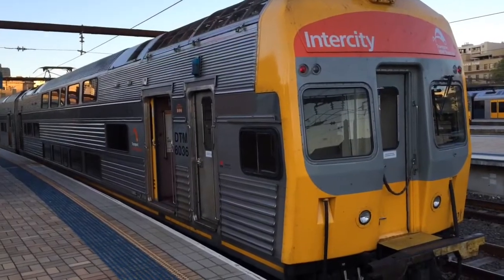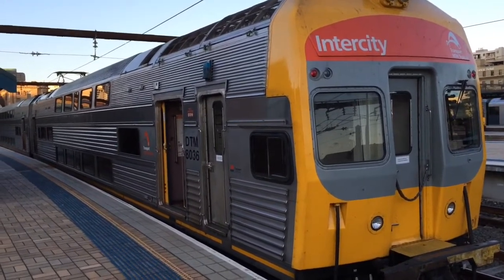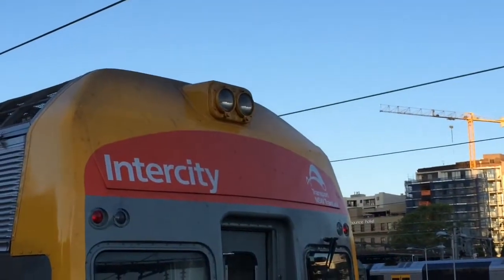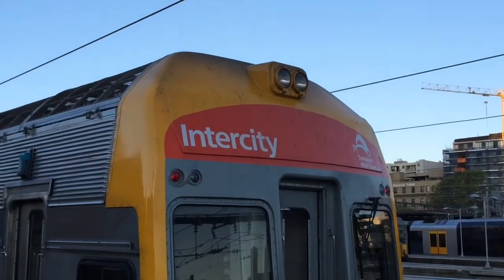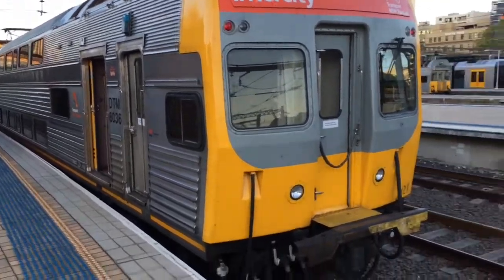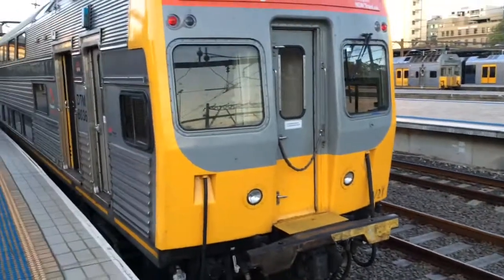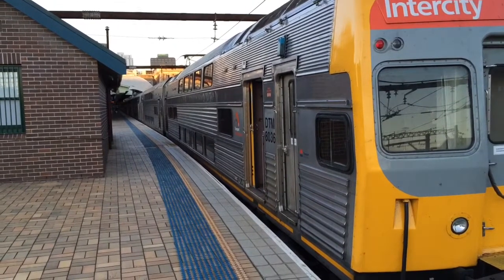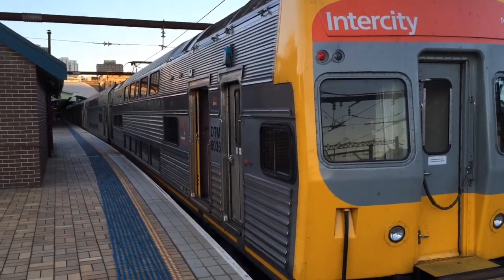Sydney Trains Vlog 549: V21 - The Only DTM Car In Service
Vlog 549
V21 - The Only DTM Car In Service